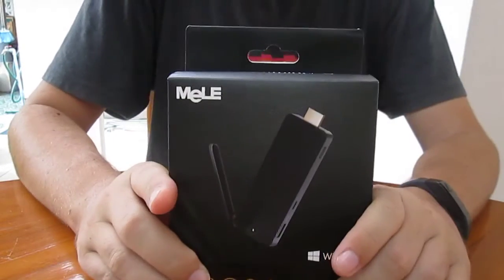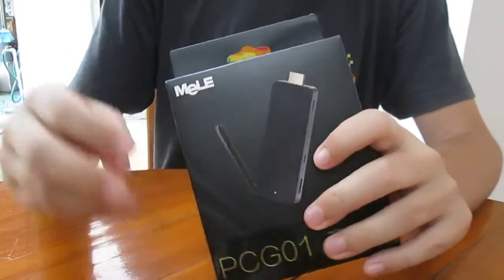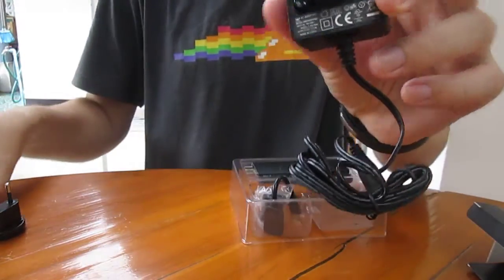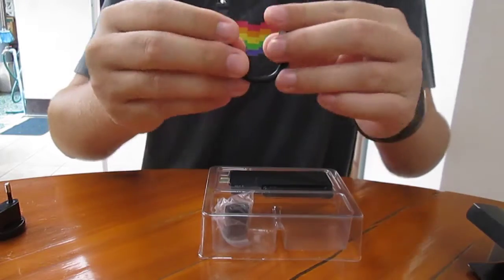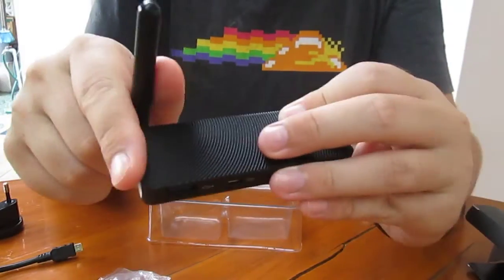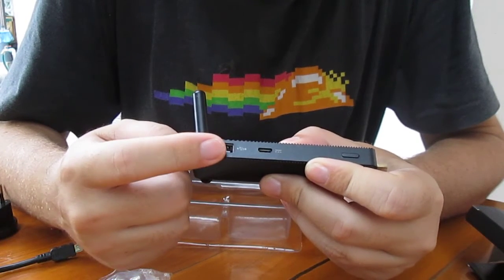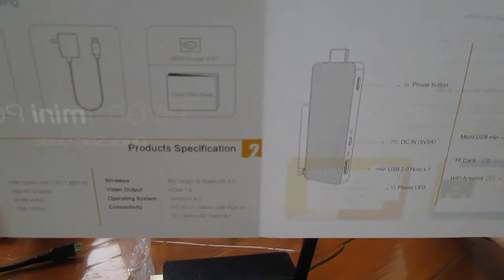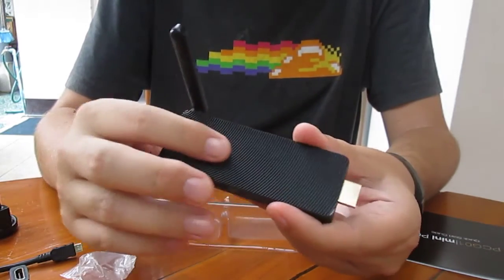Unboxing of Mele PCG01 Intel HDMI TV Stick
Windows 8.1 TV stick similar to Intel Compute Stick